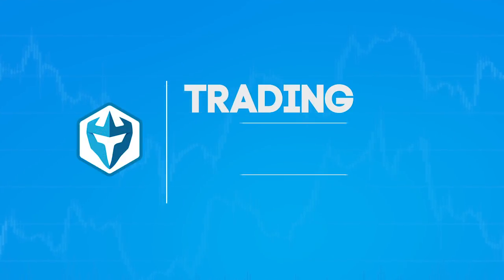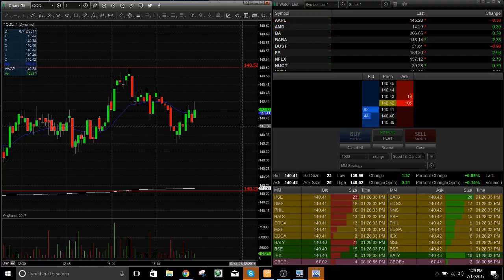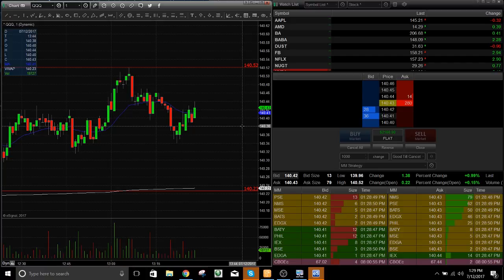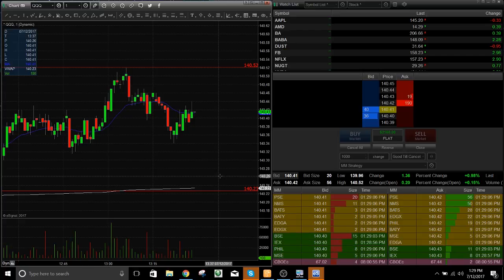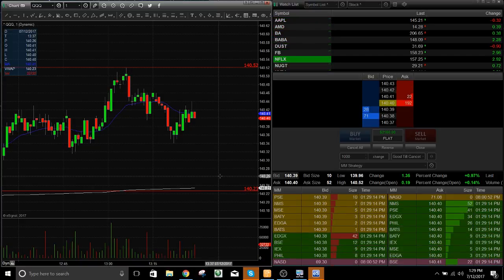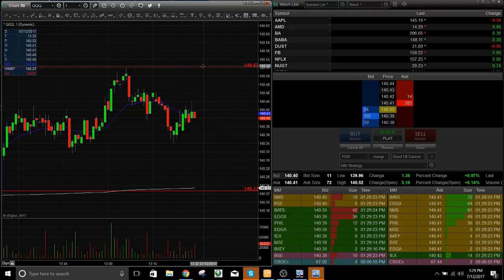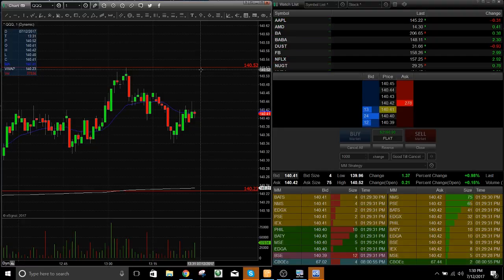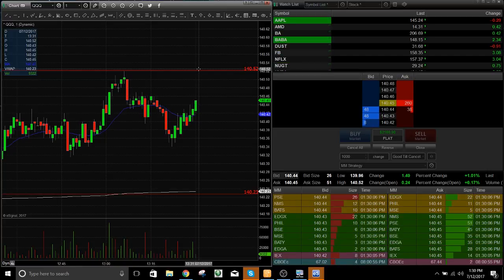Stop Order | Day Trading Terminology